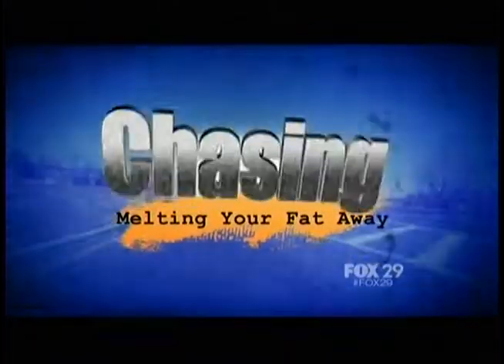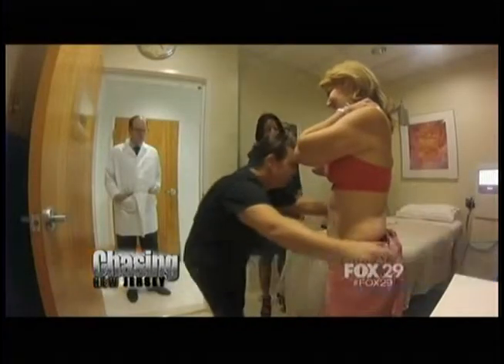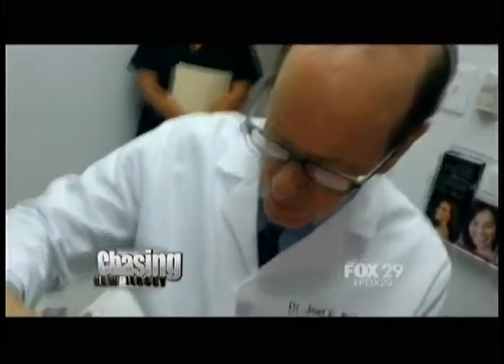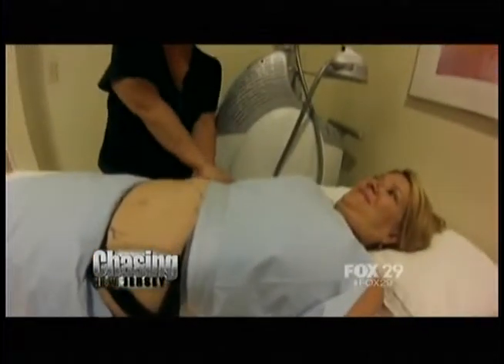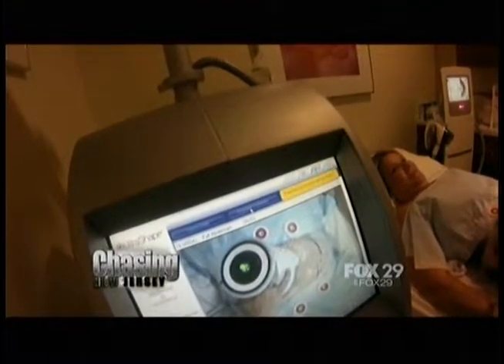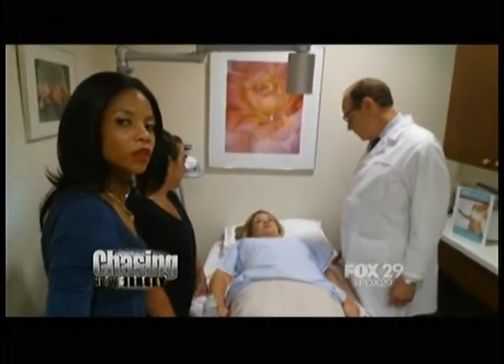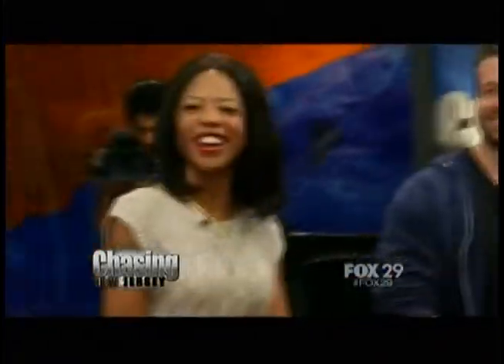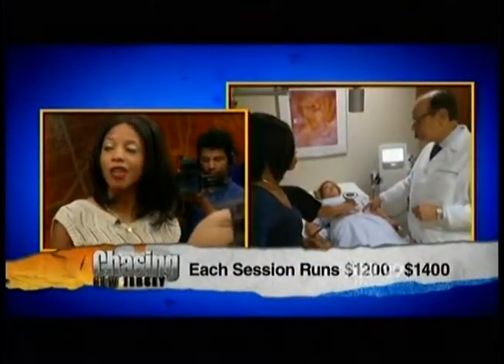WTXF Fox29 NJ - 09/24/14 - Using Ultrasound to Zap Away Belly Fat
09/24/14

Sibile Marcellus features UltraShape on the segment Chasing New Jersey. She visits Dr. Joel Kopelman to get a first hand look on the treatment.

The UltraShape system is the first and only FDA-cleared non-invasive body shaping device that uses focused pulsed ultrasound to immediately and selectively destroy fat cells without downtime or discomfort. Results are often seen in as little as two weeks!